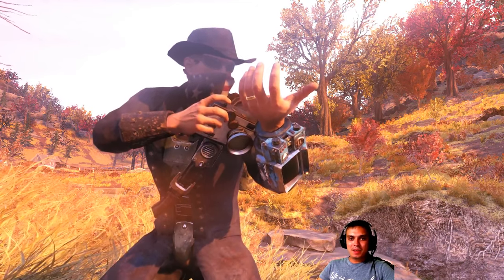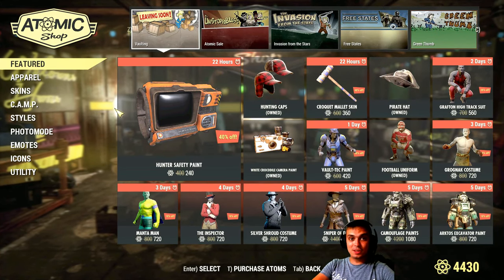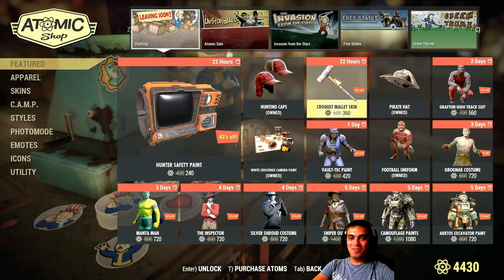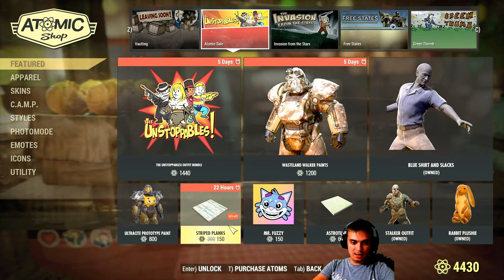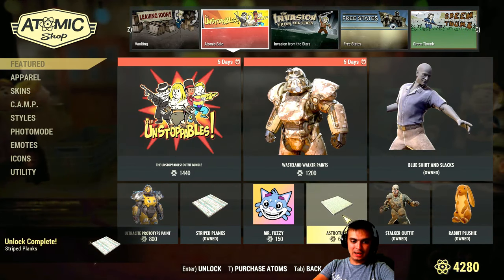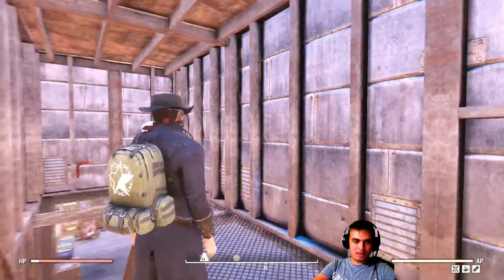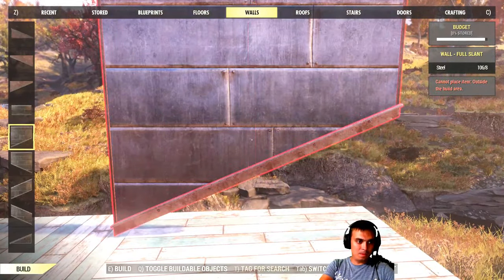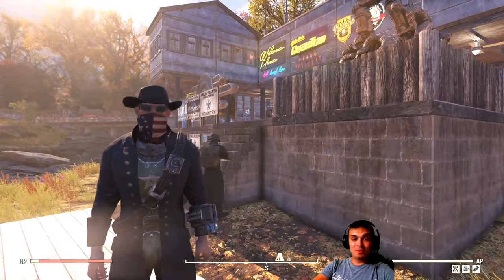Fallout 76 Atom Shop Notification - Striped Planks Floor & Foundations (14th Aug 2019)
2) Provide me with your HONEST feedback in the comments. What you liked and what you disliked.
3) Recommend me what type of videos would you want to see on my channel.

Visit my Community Section! Where we vote for different topics such as:
1) Implementing new features on my channel
2) What games to make videos on
3) Game Series
4)  And other votes

2. Fallout 76 Legendary Vendor [Weekly Trading Series]
3. Fallout 76 Livestreams
4. Fallout 76 let's talk videos
5. Fallout 76 My Camp videos
6. Fallout 76 Guides videos
7. Fallout 76 Outfits video
8. Fallout 4 Let's plays (Episodes)

My Aims?